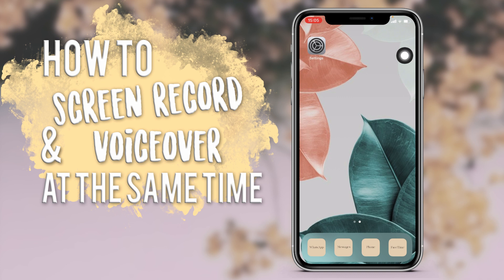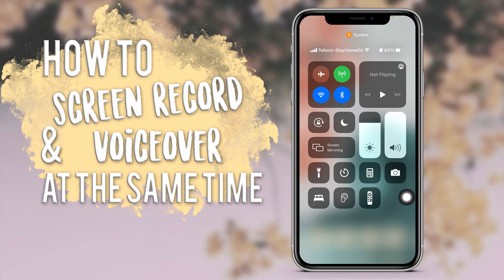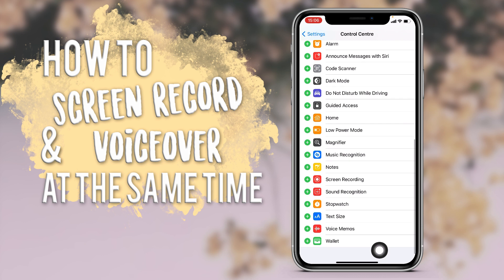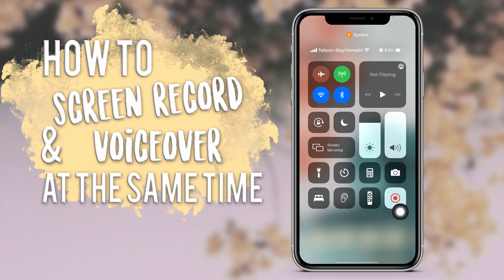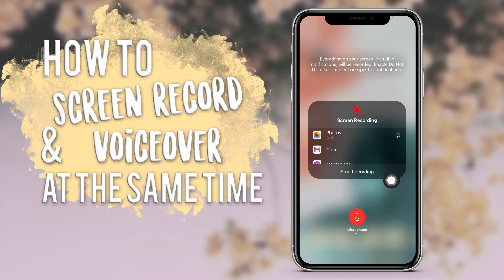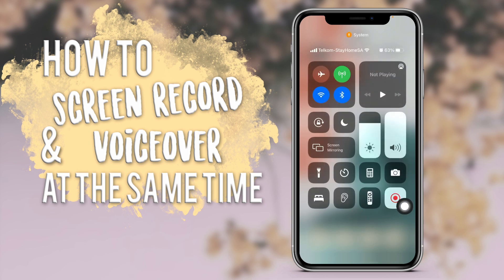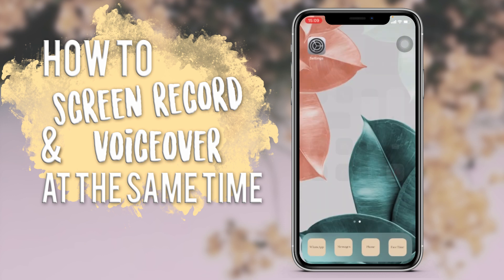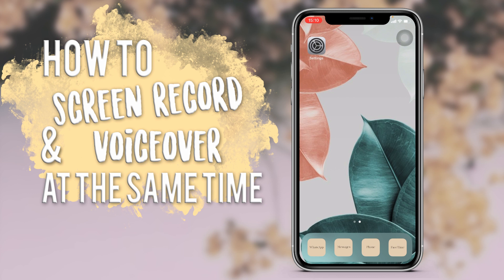How to Screen Record and Voice Over at the same time on iPhone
In this video I will show you how to screen record and voice over on your iPhone at the same time. Hope this helps !

Age?

Video Editing Software: Final Cut Pro (M1 MacBook Pro), LumaFusion (M1 iPad Pro)
Thumbnail Editing Software: Photoshop, Affinity Photo
Cameras: Canon 90D, Canon 750D, iPhone 12 Pro Max
Lenses: Sigma 30mm f1.4, Canon 18-55mm
Microphone: Rode Wireless Go
Tripod: Sirui Traveler 7A